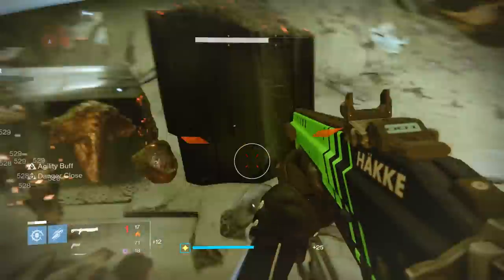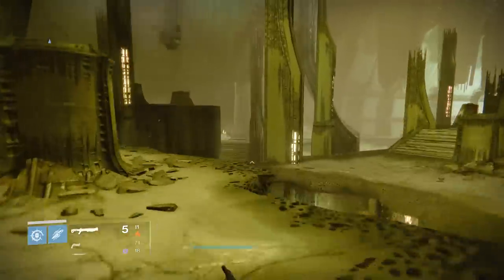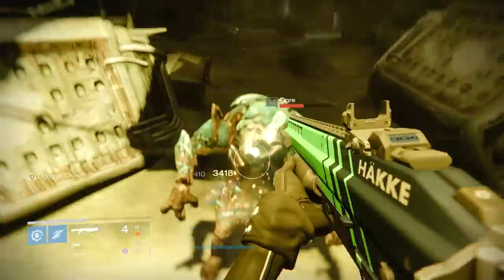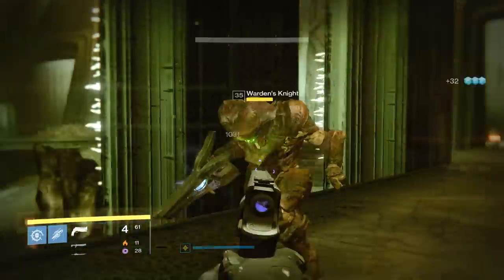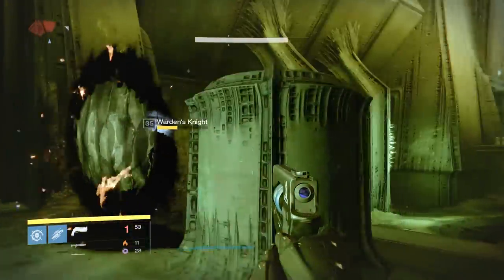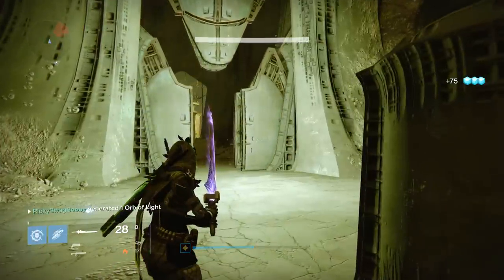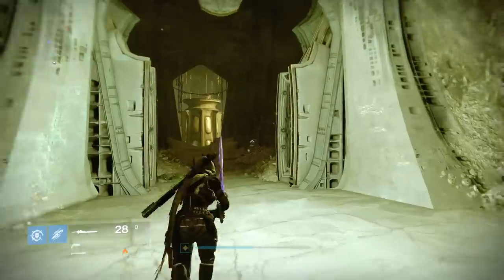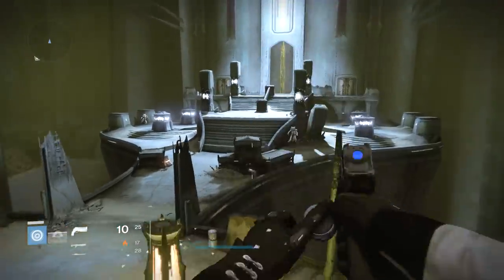Destiny : How to Summon "Ecthar, Sword of Oryx" On Patrol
In this video I walk you through to get to and summon Ecthar, Sword of Oryx on patrol on the dreadnaught. This is one of the steps for the exotic sword bounty from Lord Shaxx. Enjoy!